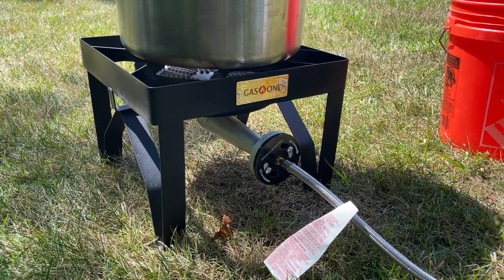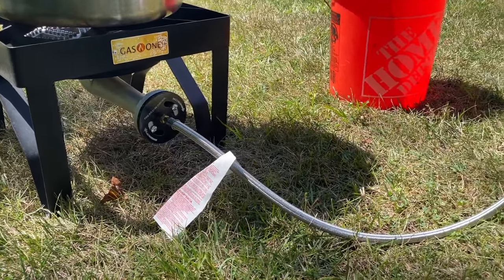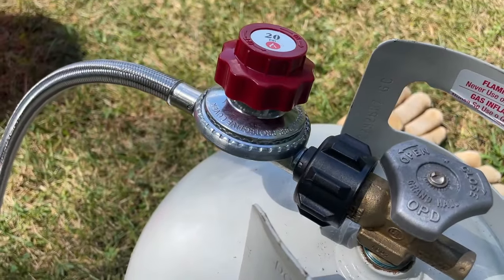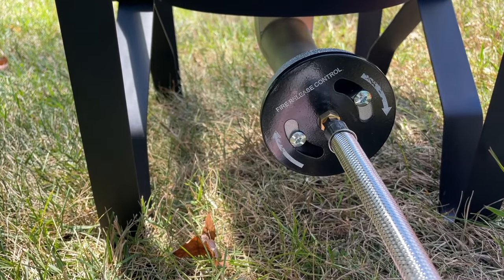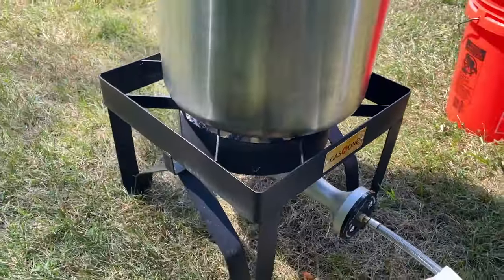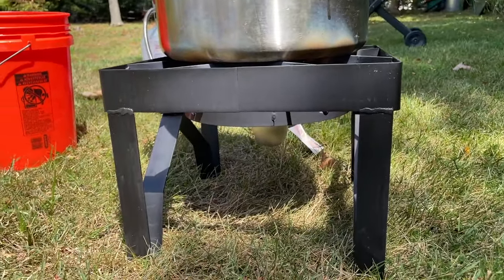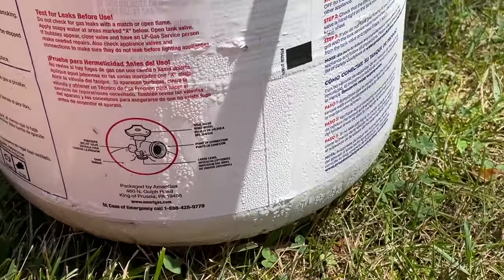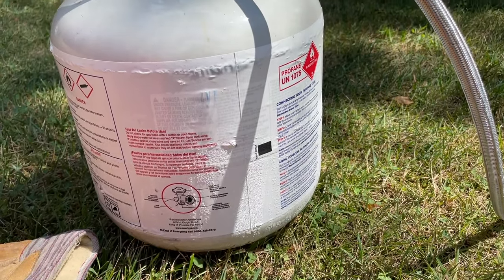GasOne Square Heavy Duty Single Burner Outdoor Propane Stove In Action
If you are looking do some major cooking and you want an outdoor propage "jet" cooker, then the GasOne 200,000 BTU propane burner ) is a top pick in 2022. We bought one and tested it out.